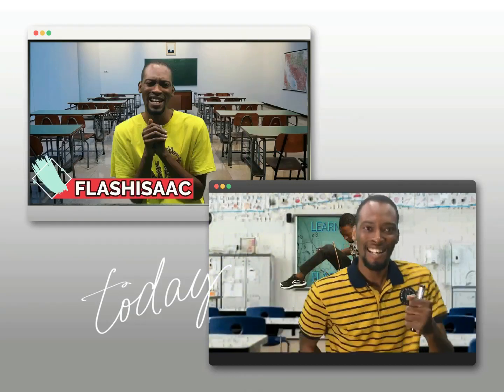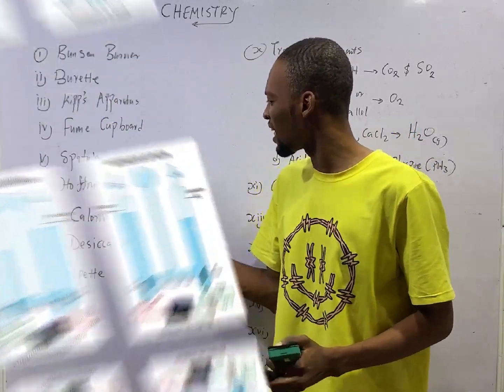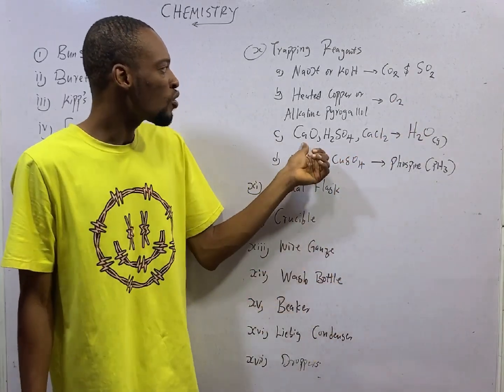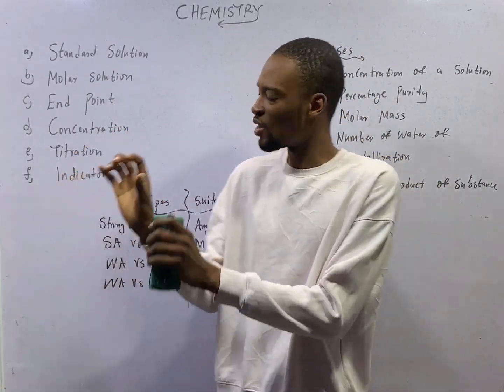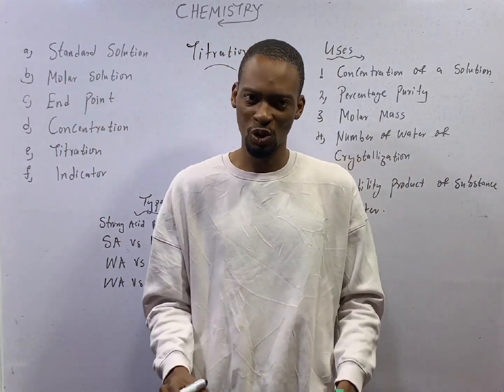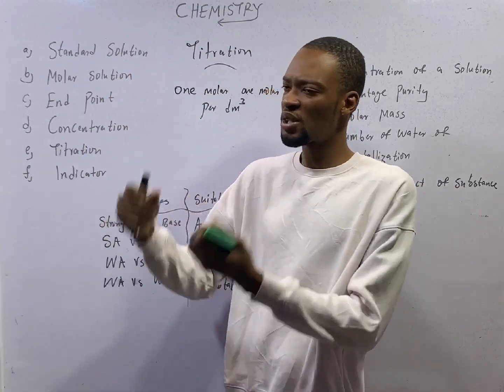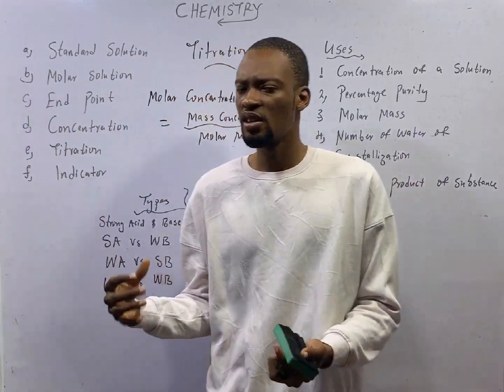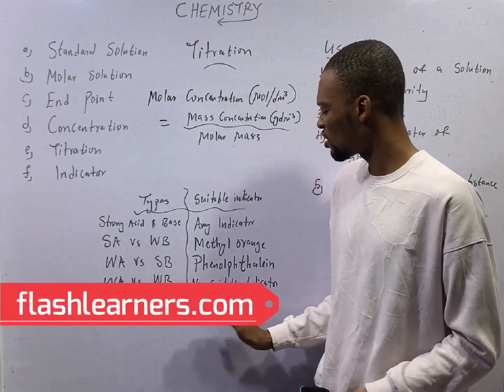CHEMISTRY PRACTICAL - Laboratory Apparatus & Titration Terms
CHEMISTRY PRACTICAL - Lab Apparatus & Titration Terms

00:00 - Intro
00:34 - Bunsen Burner
00:42 - Burette
00:52 - Kipps Apparatus
01:13 - Fume Cupboard
01:25 - Spatula
11:54 - Huffman’s Voltameter
01:50 - Calorimeter
01:56 - Dessicators
02:02 - Pipette
02:12 - Trapping Reagents
03:30 - Conical Flashks, Crucibles, wire gauze, beaker, etc
04:16 - Terms used in acid-base titration
05:43 - Acid-base titration
06:18 - Standard Solution
06:38 - Molar Solution
08:55 - Concentration